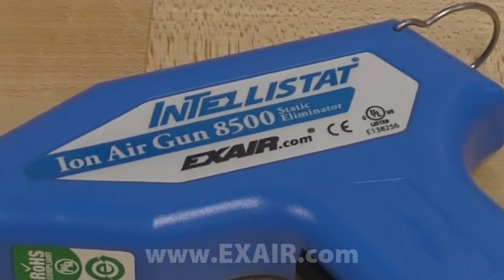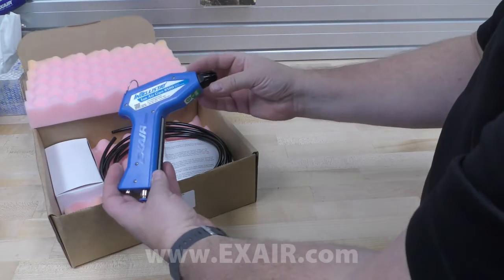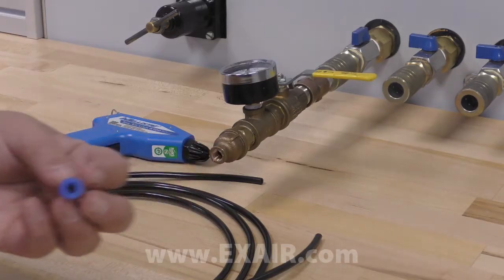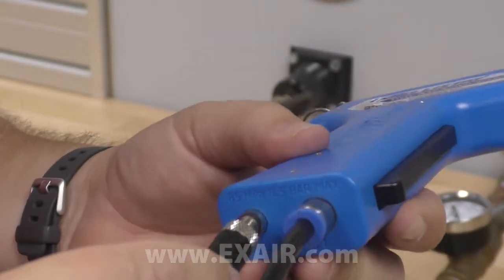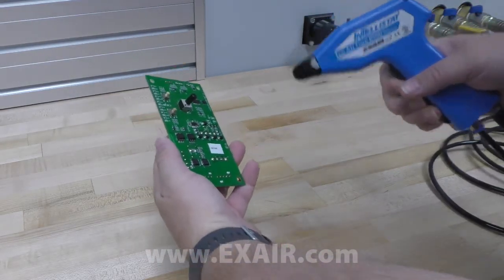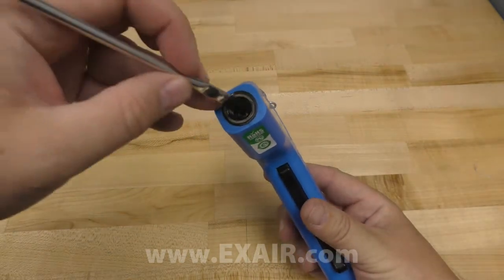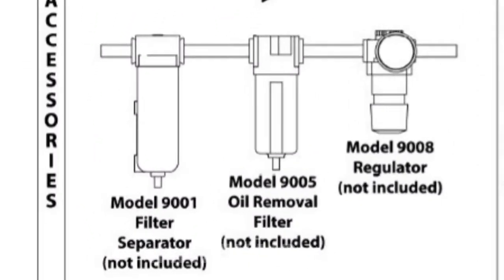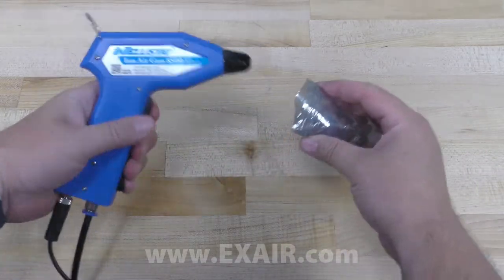About the Intellistat Ion Air Gun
Watch a video on our latest static elimination solution, the Intellistat Ion Air Gun Model 8500. Using clean, ionized air, the Intellistat is perfect for removing static and particulate in sensitive and clean processes like electronic testing, science labs, and clean rooms. Click the link in the video to learn more.